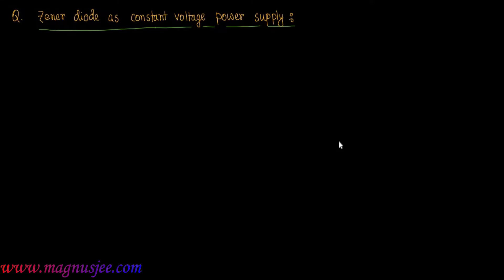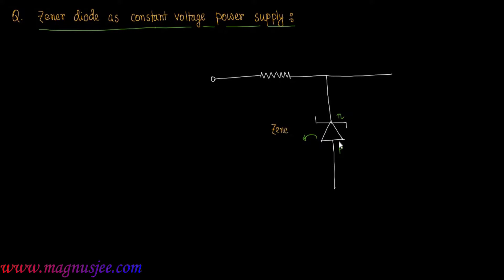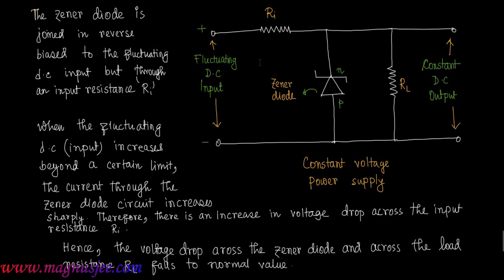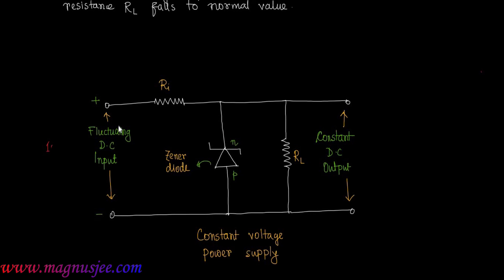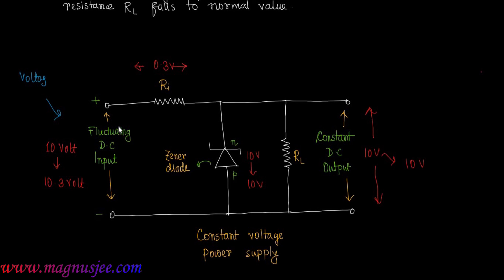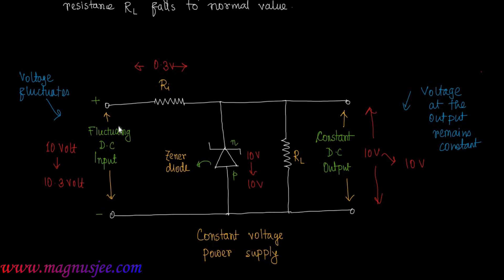Zener Diode as Constant Regulated Voltage Power Supply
Chapter: Semiconductor Topic : Exlplain the working of a Zener Diode as a constant regulated voltage power supply .
A zener diode is always operated in its reverse biased condition. As such a simple voltage regulator circuit can be designed using a zener diode to maintain a constant DC output voltage across the load in spite of variations in the input voltage or changes in the load current.